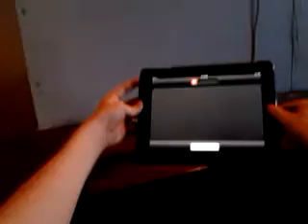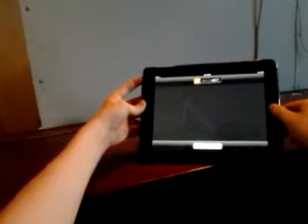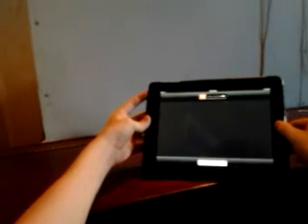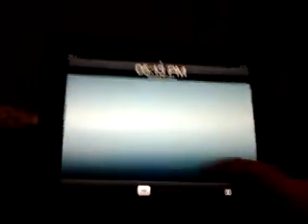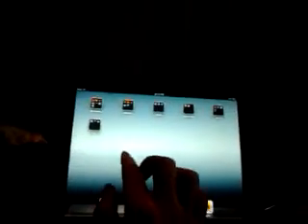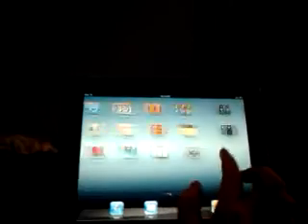How to fix white screen problem